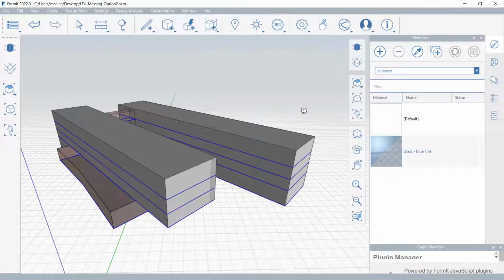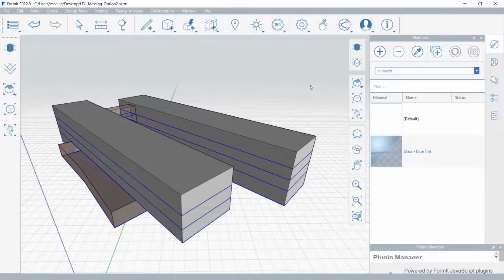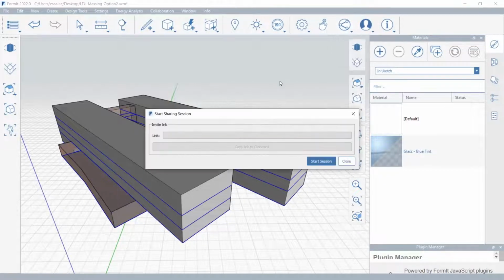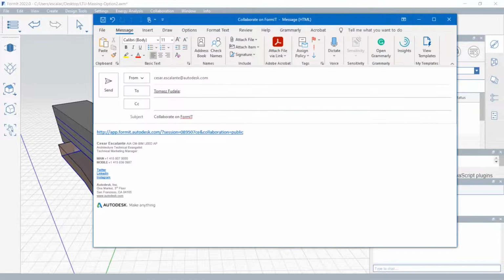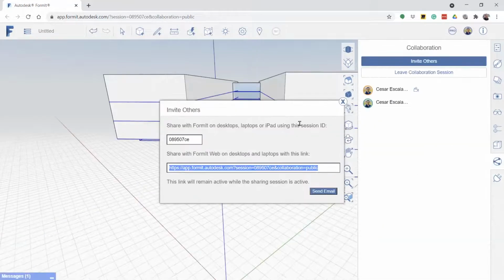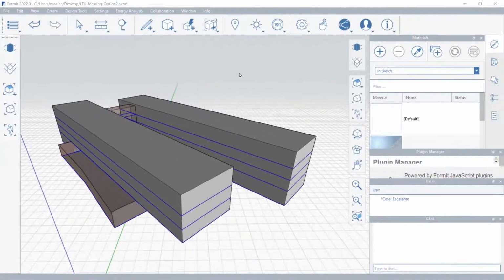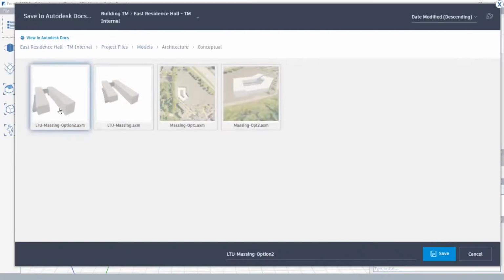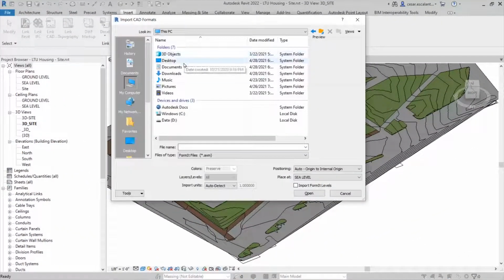Chapter 5 Concept Design Part 1 Enable collaboration sessions in FormIt Pro